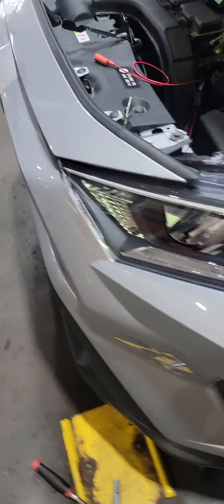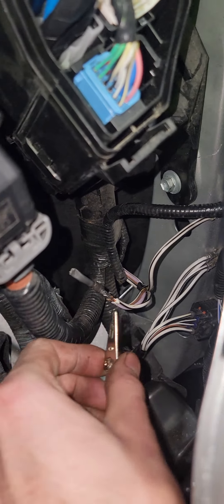2019 rav4 no start no brakes no wipers when wipers turn on